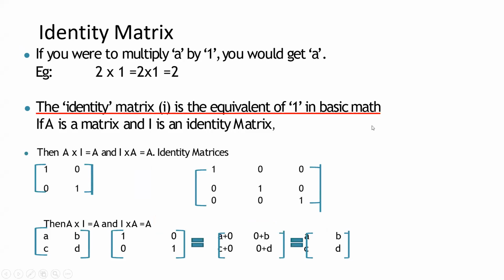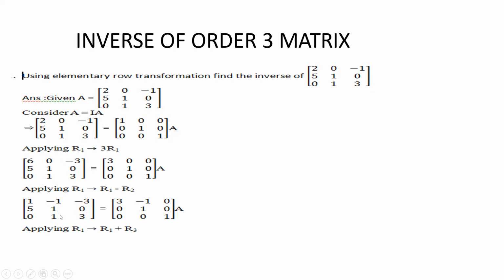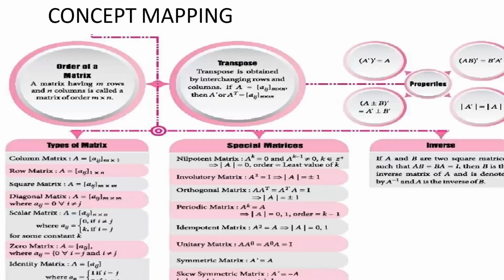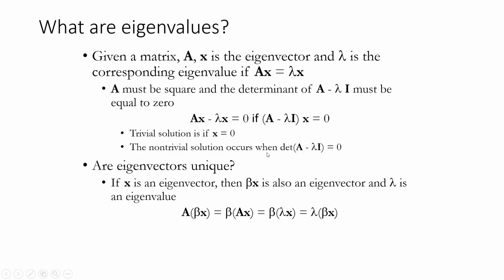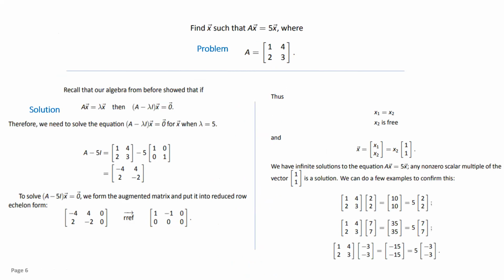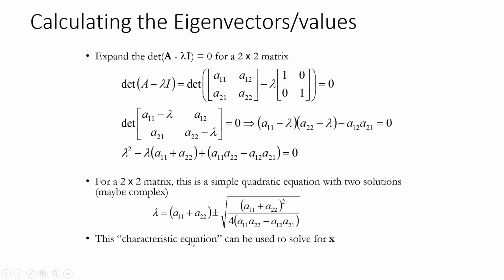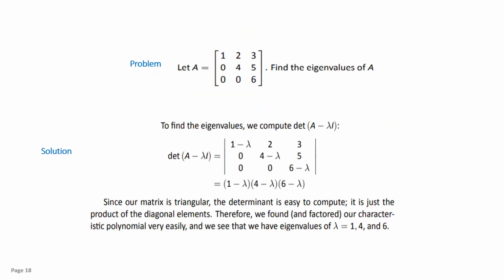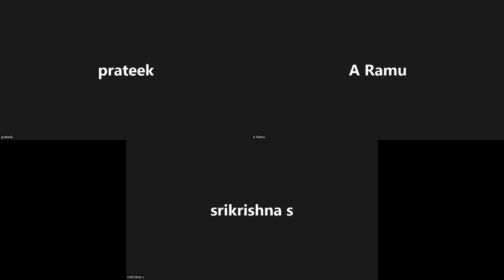Linear Algebra 2